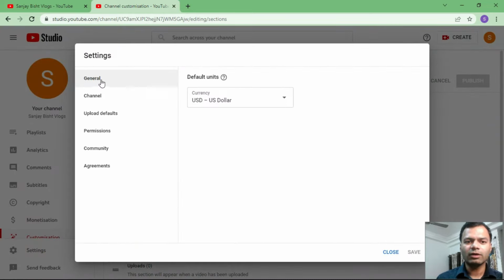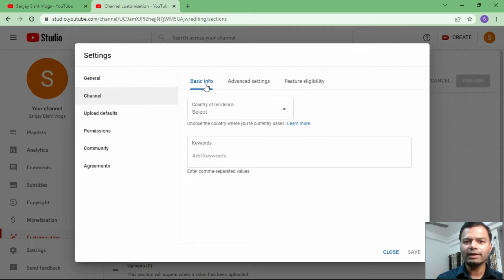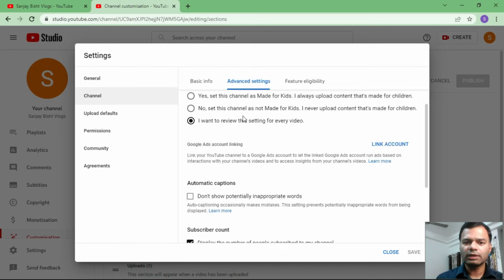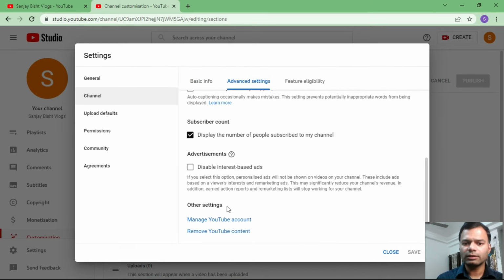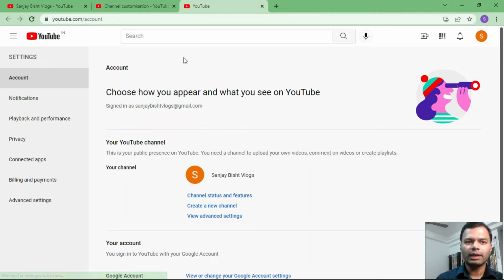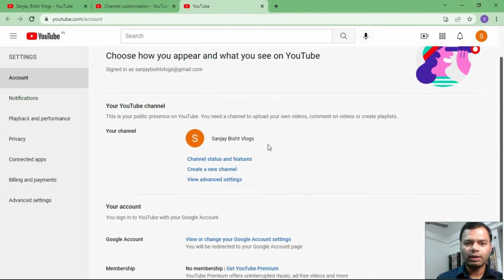How To Create Youtube Channel | Easy Step-By-Step [2022]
Creating a Youtube channel is Free.
All you need to have is a Google Account & a Channel Name.

My name is Sanjay Bisht & Today I am going to tell you how you can create a youtube channel in just 5 minutes. But before that, I want to tell you why you must create a YouTube channel?
Youtube is the second largest search engine where people watch millions of videos daily.

So if don't own a channel on youtube you are missing the chance of attracting a large audience.
Above all youtube gives you a chance to become a star content creator.
You must be aware that the slogan of YouTube is "Broadcast Yourself"

So start your channel, grab your camera, shoot your videos and showcase your talent by uploading them on your channel. Let's move to my computer screen.

Hope you like this video, My upcoming video will be about uploading the first video on the Youtube channel.